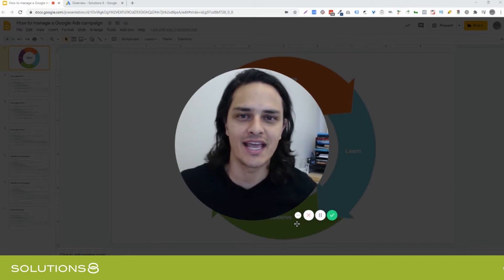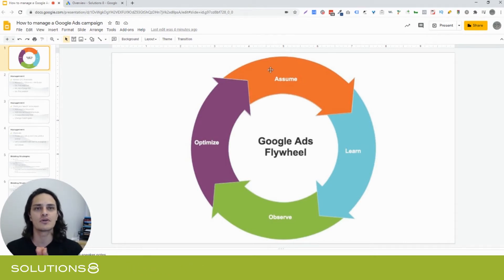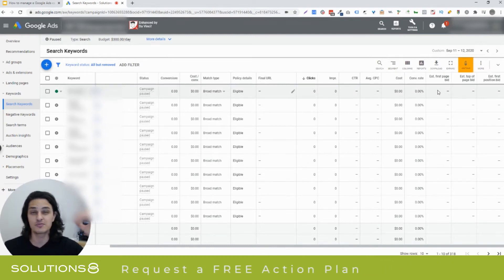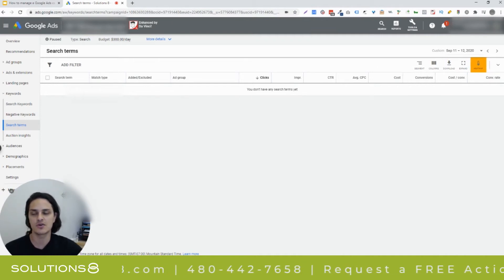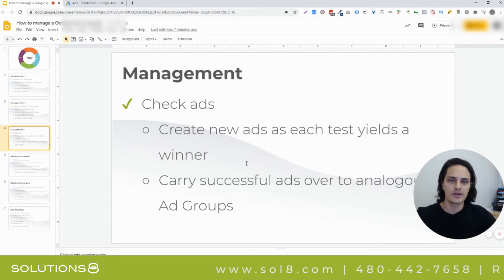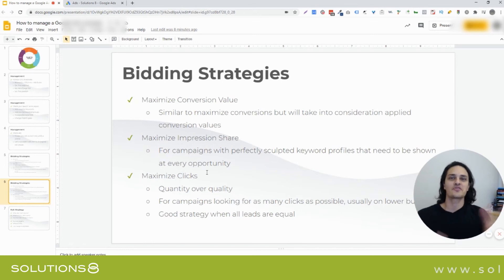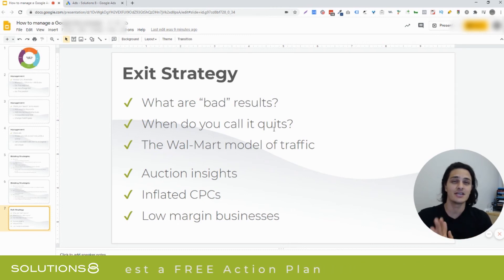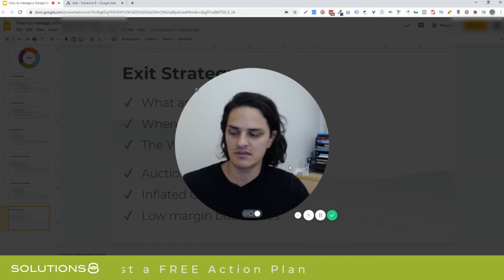The Quick Easy Way to Manage Google Ads Campaigns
Managing a Google Ads campaign is exceptionally complex! In this video, Kasim walks through the quick and easy way to review your campaigns to ensure that at least a minimum amount of management is being accomplished.